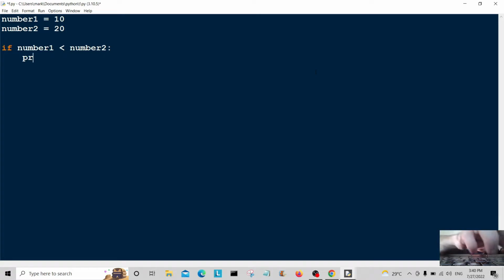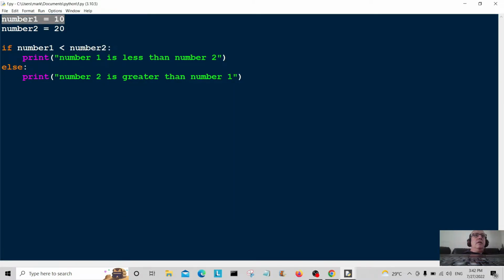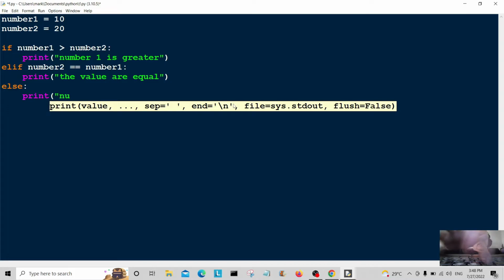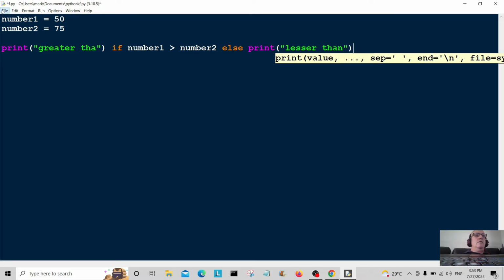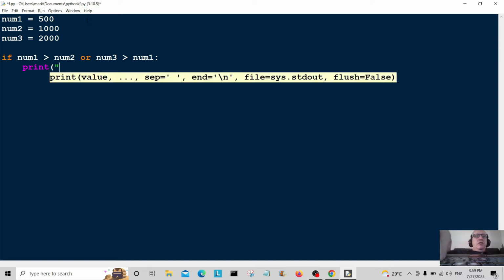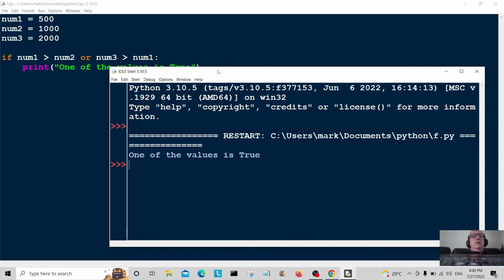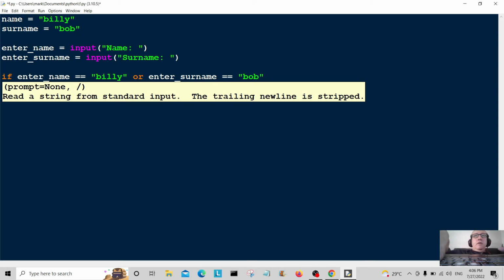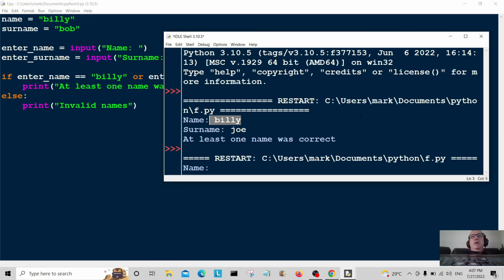Beginners Python If Else Or Statements Tutorial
How To Use If Else Or Conditionals In Python Wit Code examples. Python Basics Beginners Tutorial.